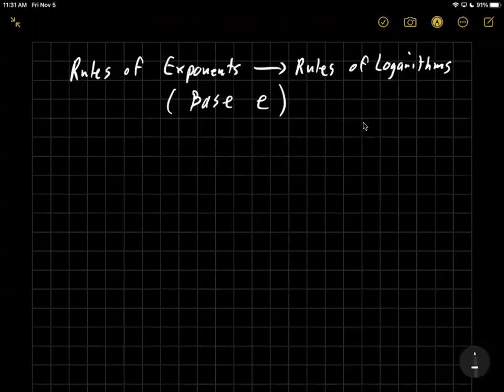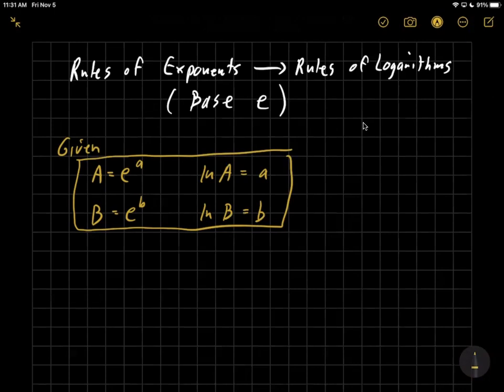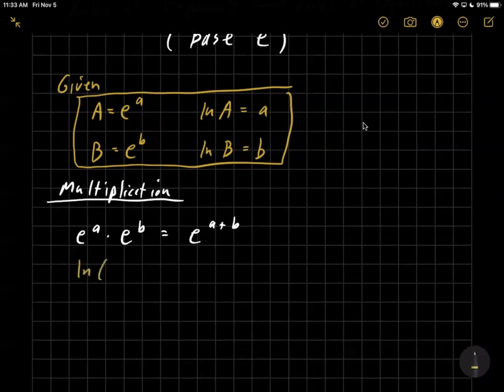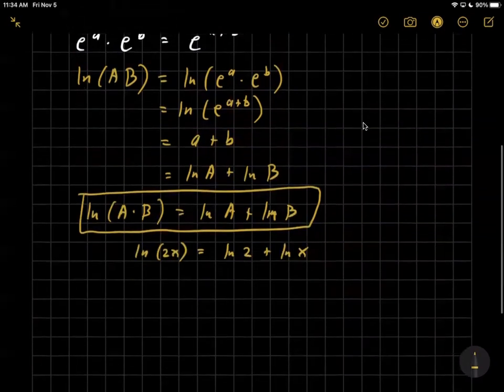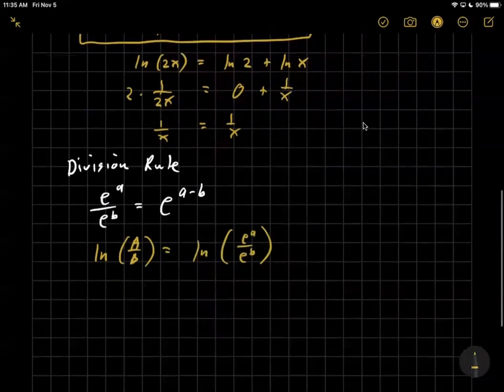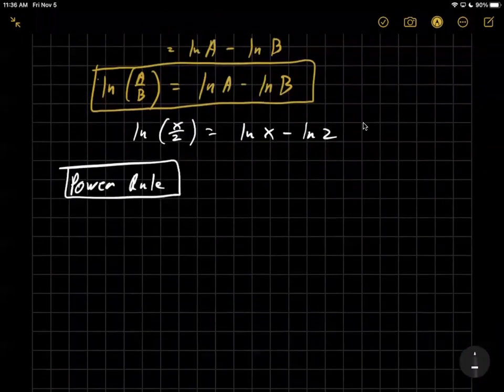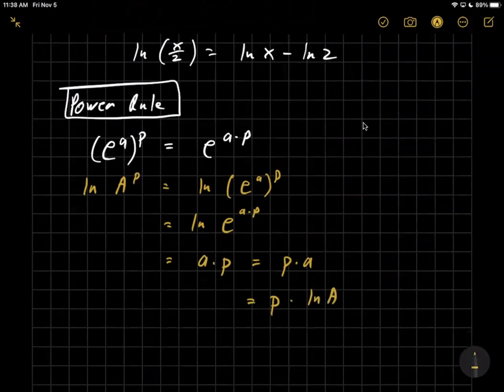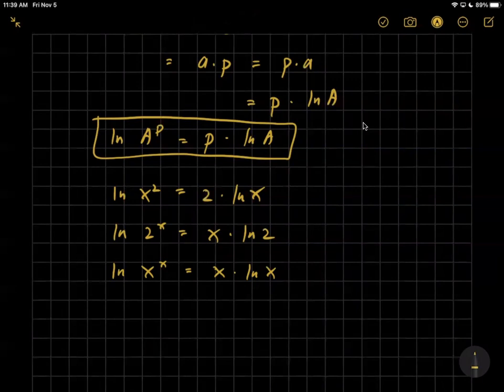Rules of exponents to Rules of Logarithms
In this video, we use the multiplication, division, and power rules for exponents to derive the rules for logarithms, all using the natural base.